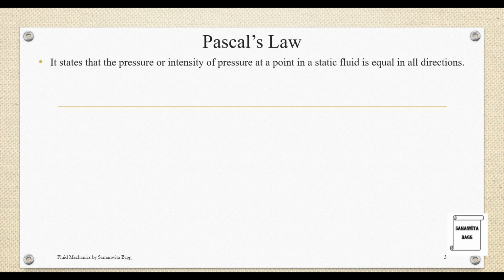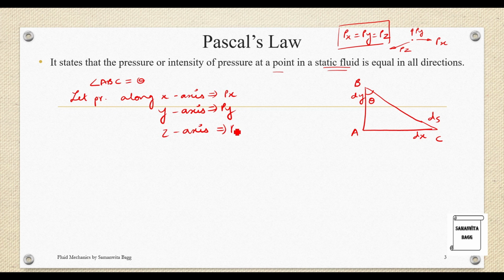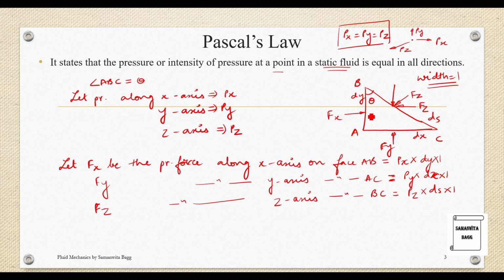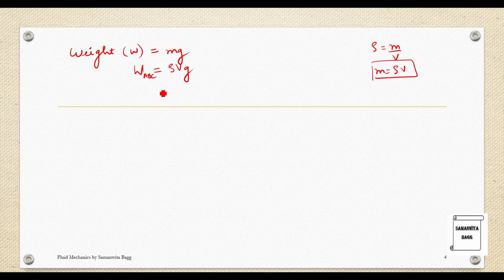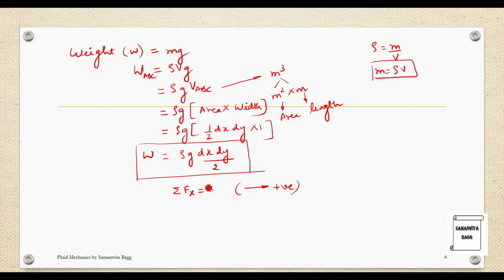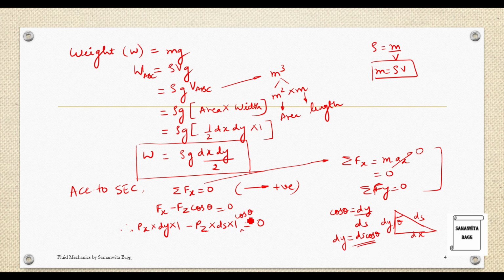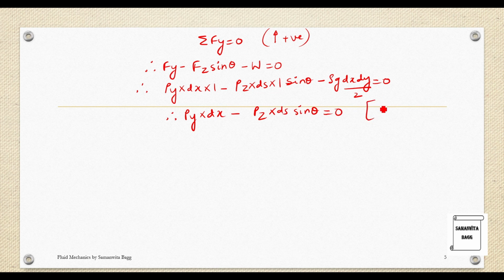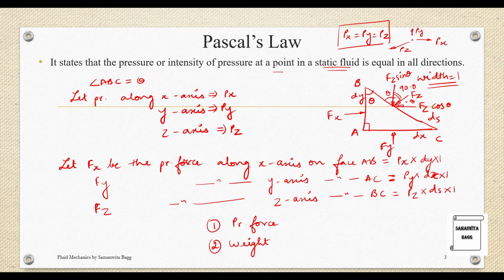Pascal's Law | Derivation | Pressure and Its Measurement | Fluid Mechanics | L14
This video is the second lecture on the topic Pressure and Its Measurement of Fluid Mechanics Course. It discusses the derivation of Pascal's Law.